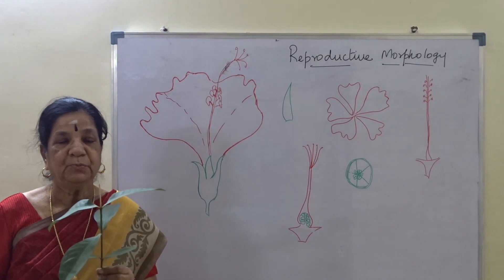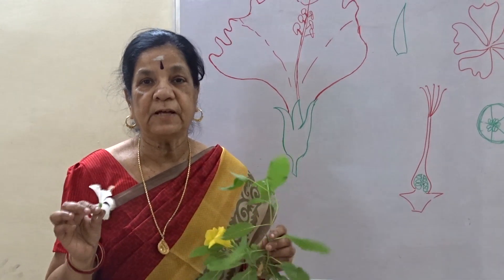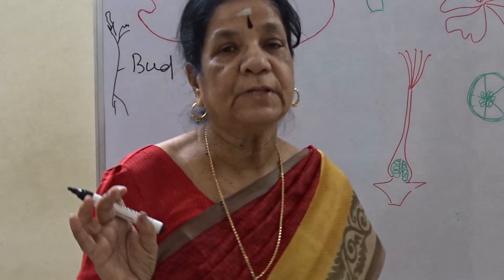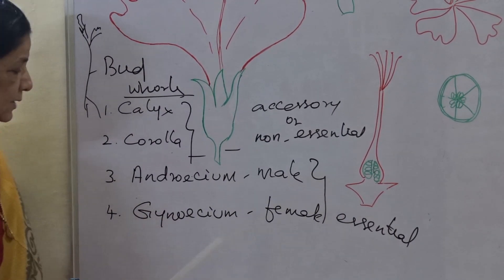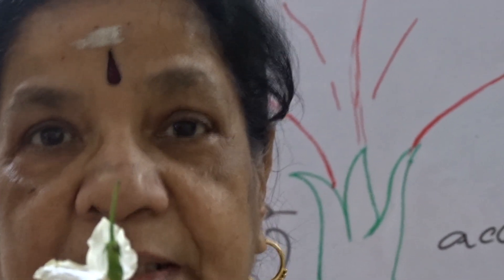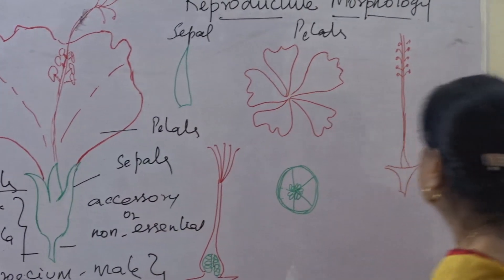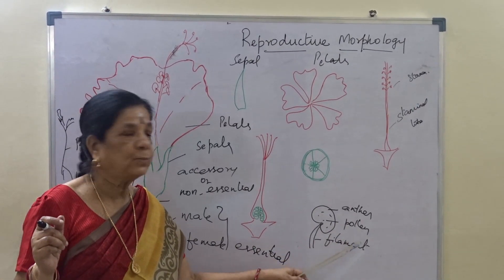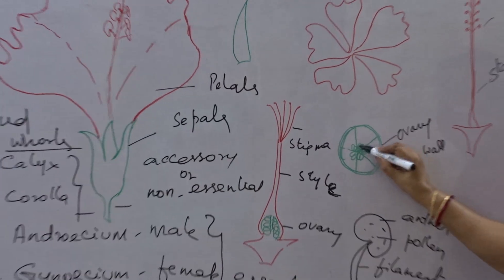Class VI Botany Plants part 2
This video is for Class VI students.The topic is about Structure of the Plant. Flowers..Part 2 ..